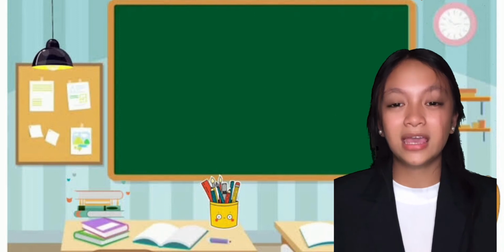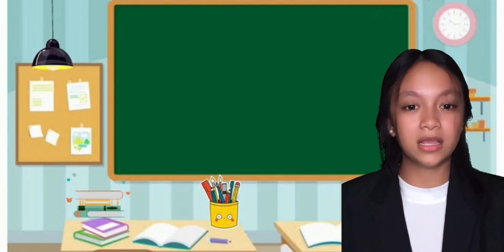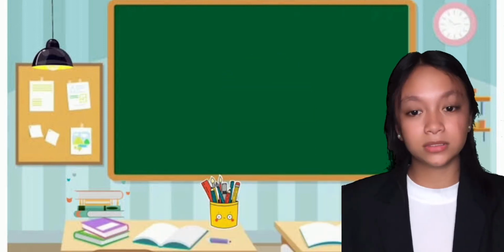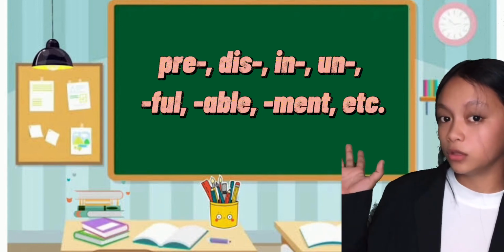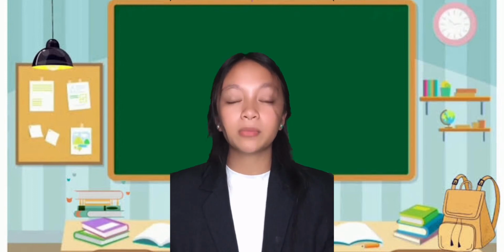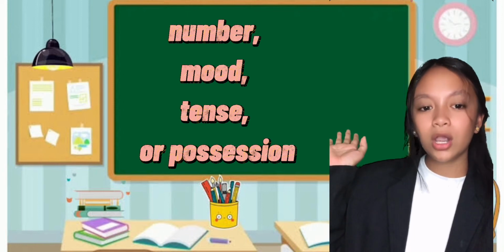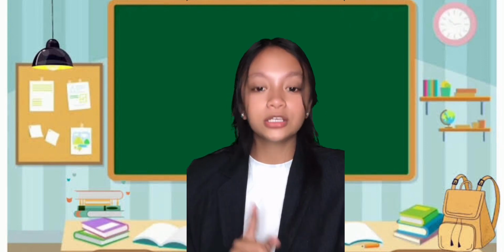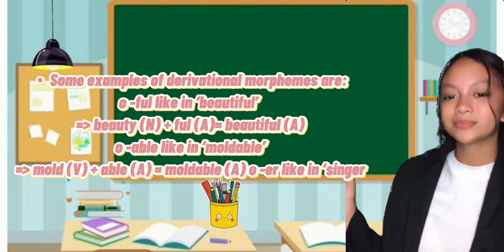EL102/ FREE AND BOUND MORPHEMES/ Nikka Joy Salamera.7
Free and Bound Morphemes
i. Derivational and Inflectional Morphemes